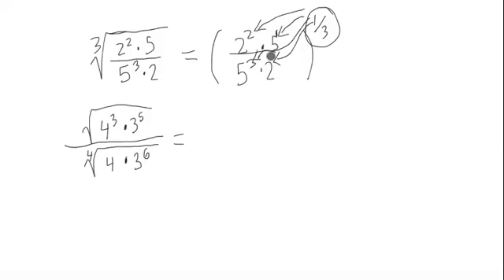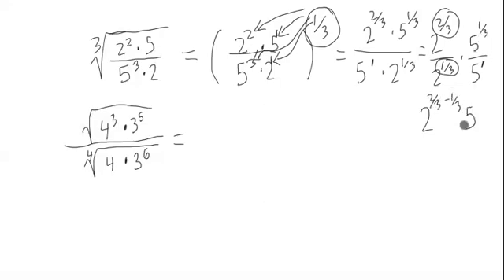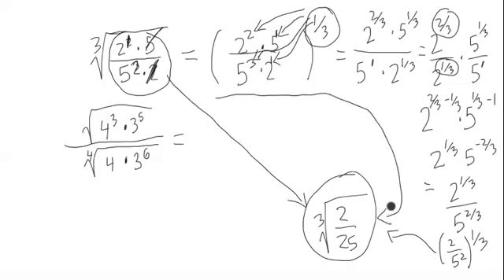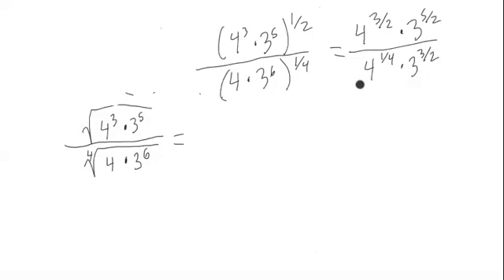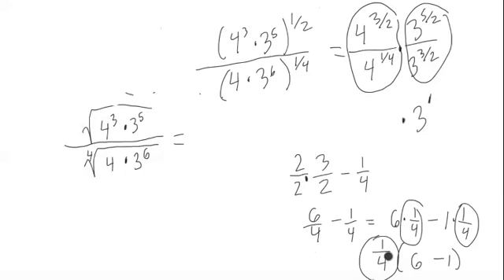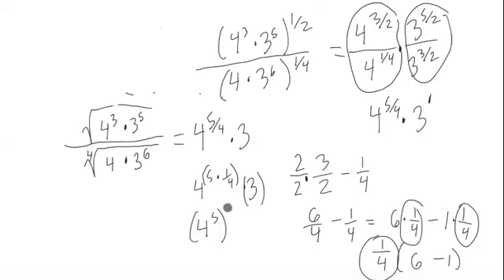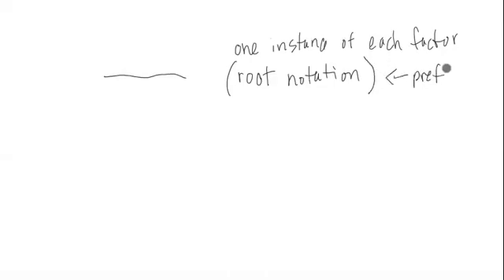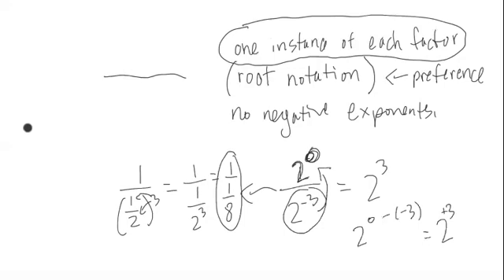Working With Exponents Part 3